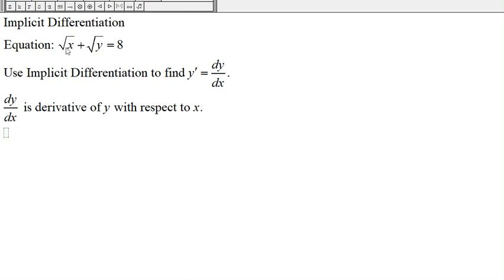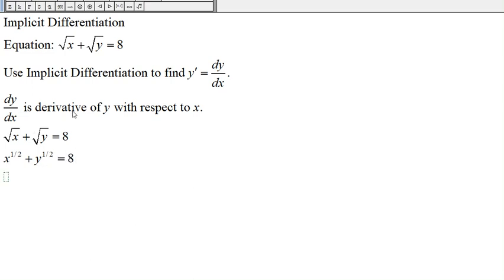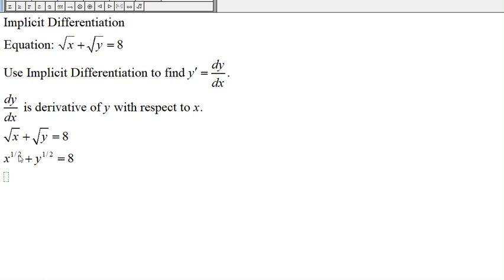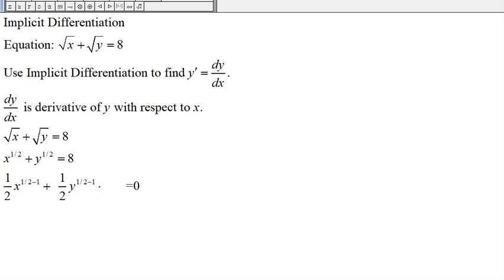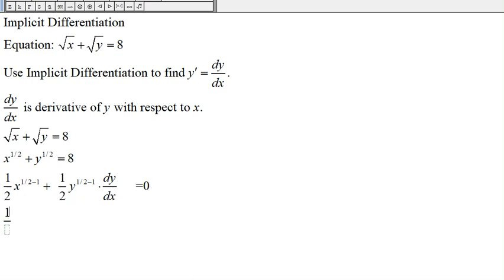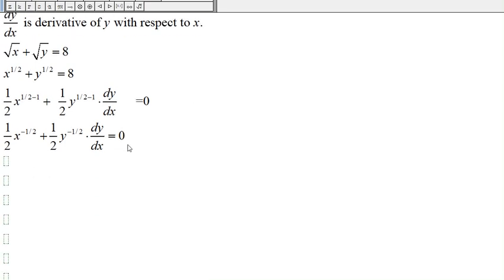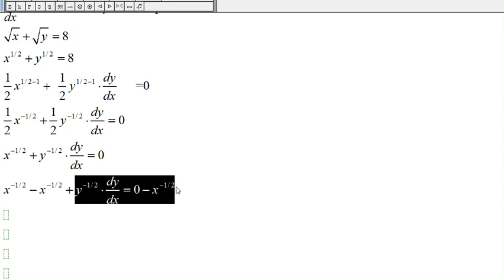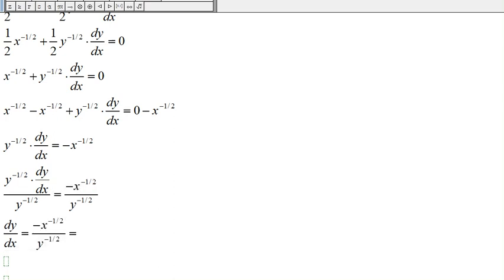Calculus (video 052): Implicit Differentiation (part 2)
Calculus:  Implicit Differentiation (part 2)